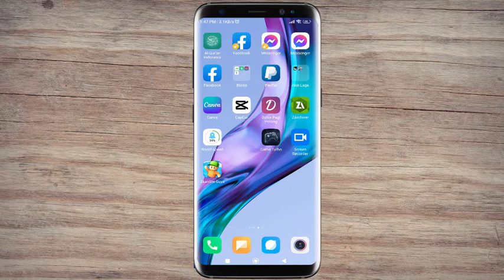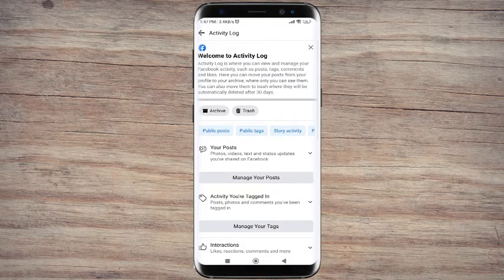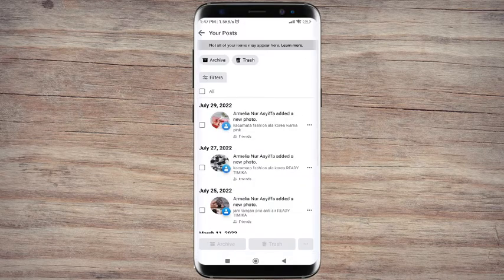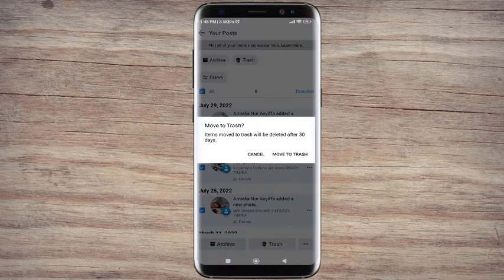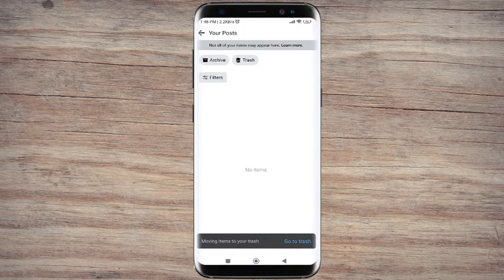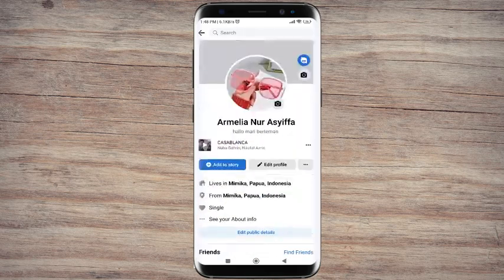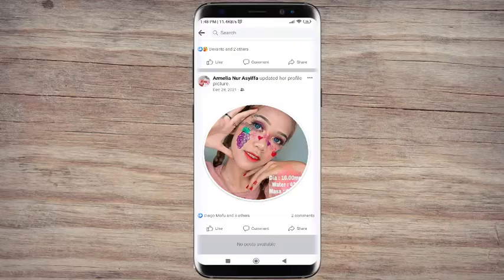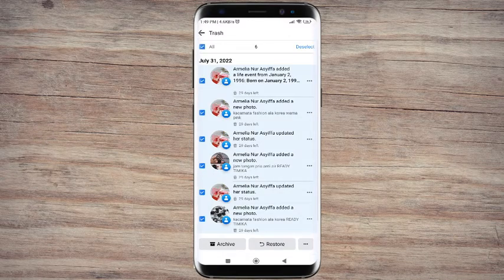How To Delete All Facebook Posts In One Click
In This Video I Will show you, how to delete all Facebook posts at once automatically for your Facebook profile posts.
This solution also works on ios based iphone and ipad devices.